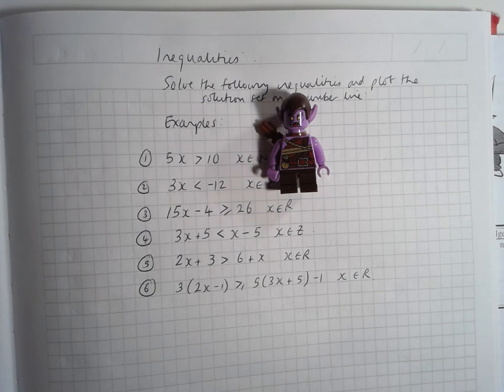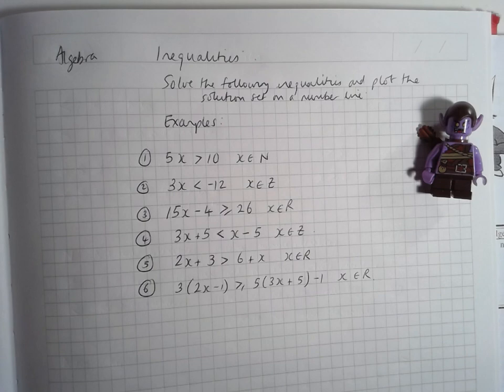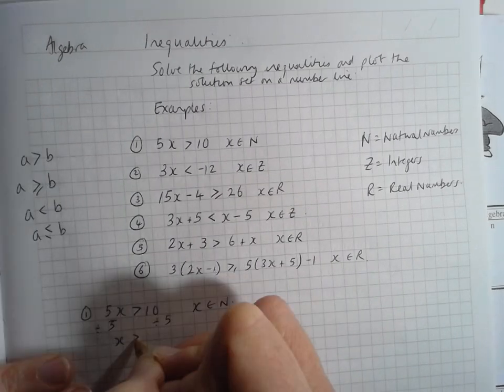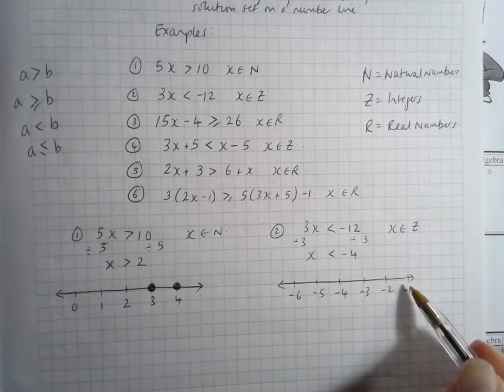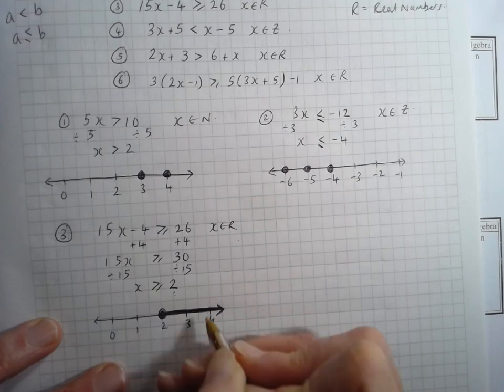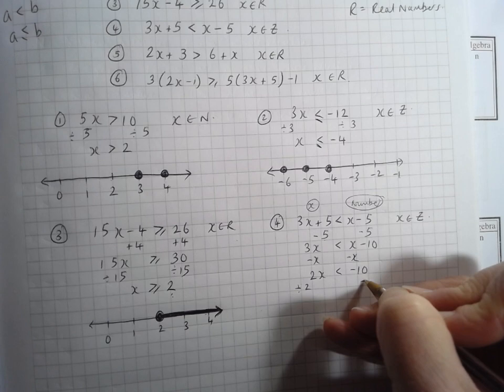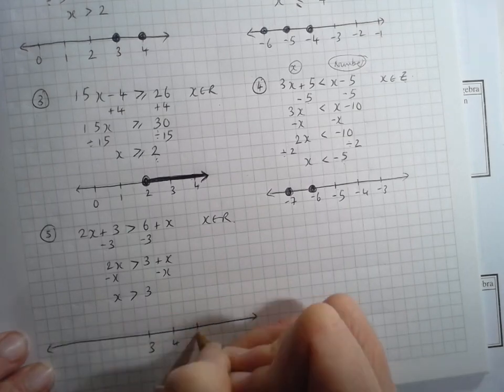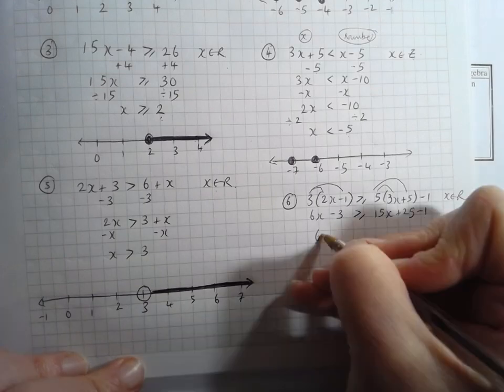Algebra Solving inequalities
how to solve algebraic inequalities